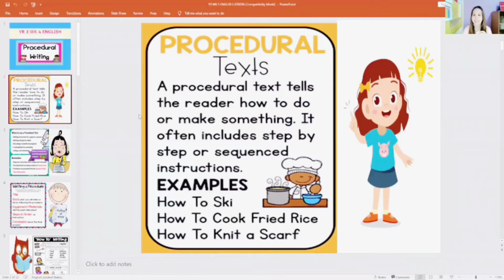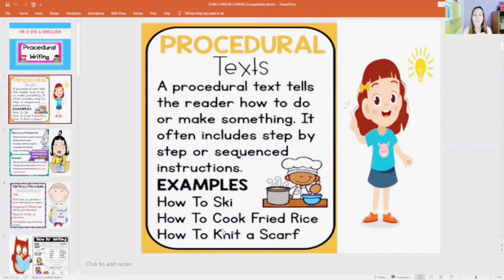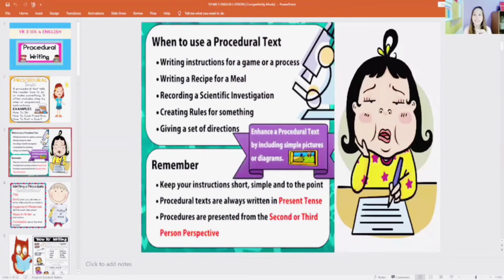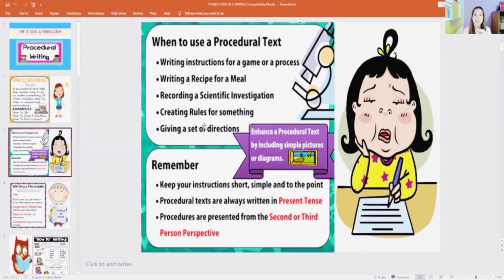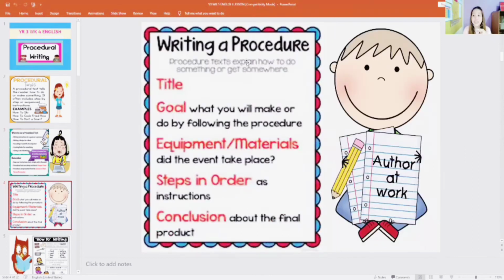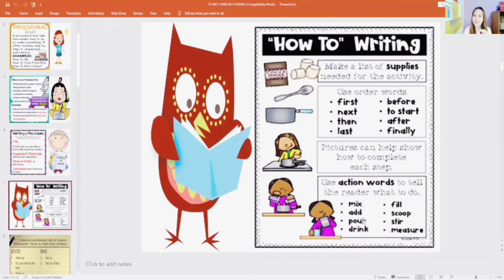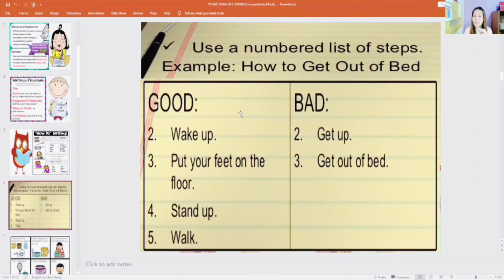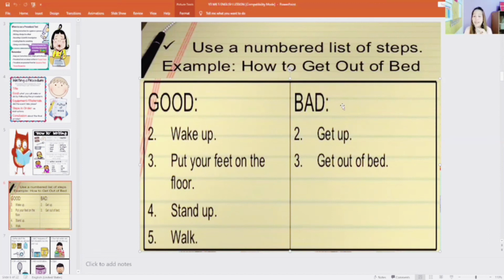Primary :TEACHING ENGLISH IN THAILAND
YEAR3 ENGLISH WEEK5
MONDAY VIDEO